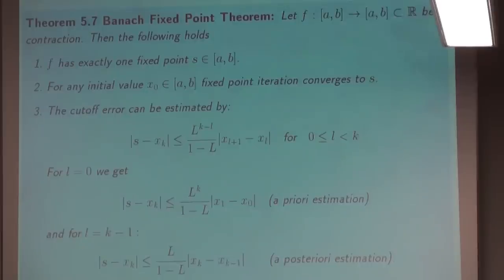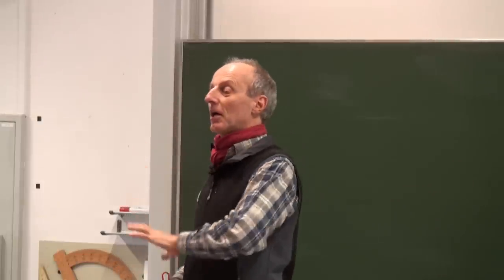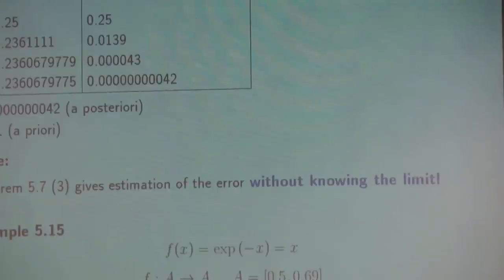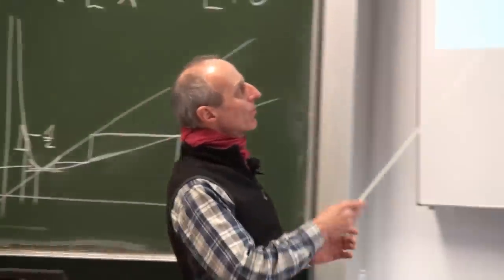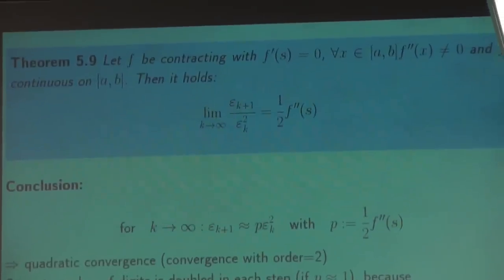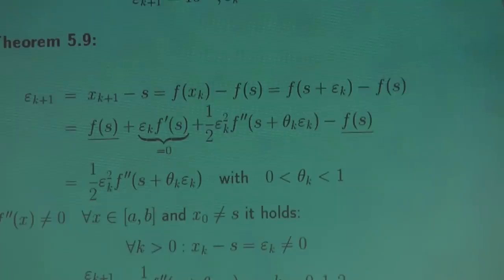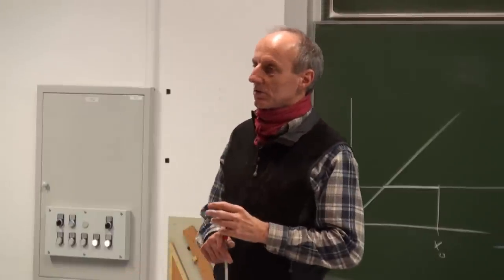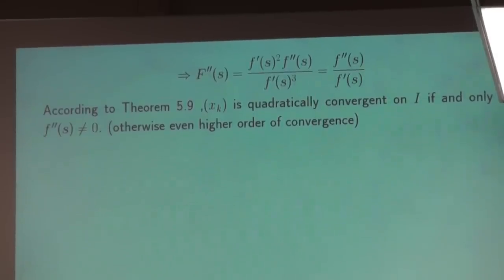Advanced Mathematics for Engineers Lecture No. 13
Video of the Lecture No. 13 in Advanced Mathematics for Engineers at Ravensburg-Weingarten University from December 22nd 2011. The Topics are:

Roots of Nonlinear Equations:
- Banach Fixed Point Theorem
- Convergence Speed and Convergence Rate
- Newtons method